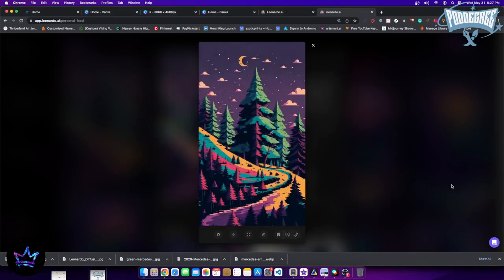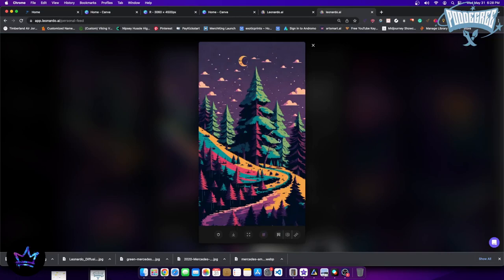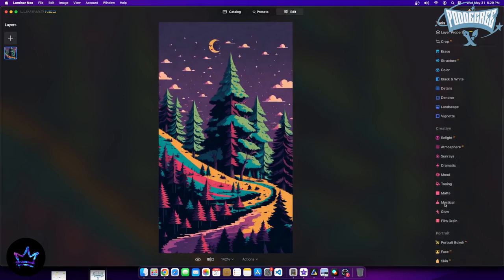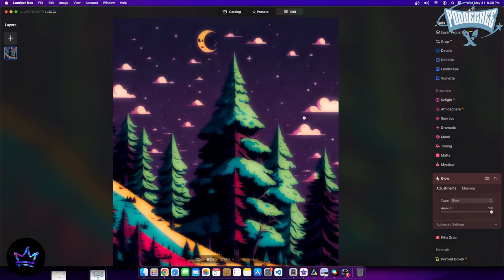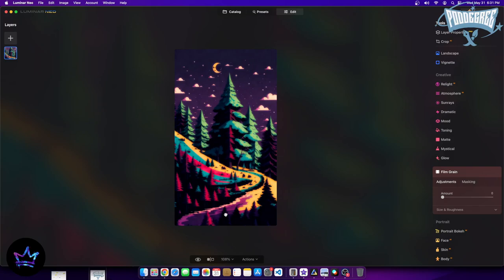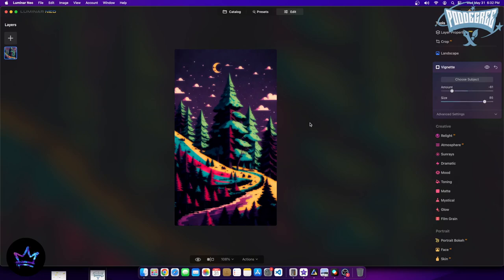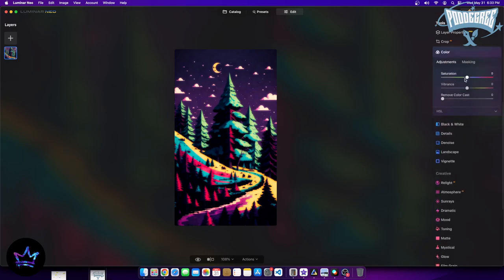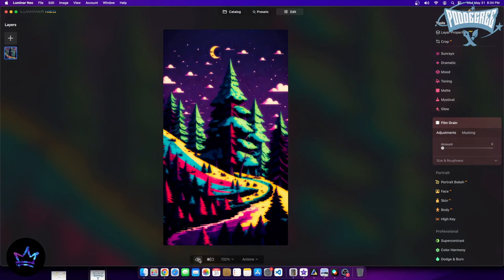How To Turn Low Poly into High Poly Designs For Epic Poster Designs! (LEOANRDO AI + LUMINAR NEO)